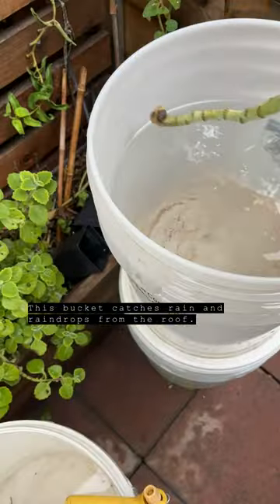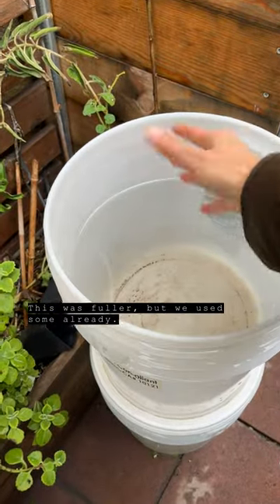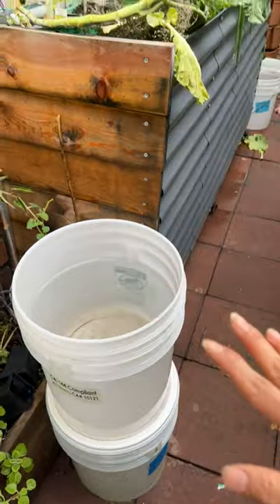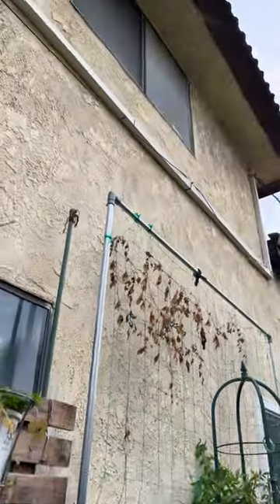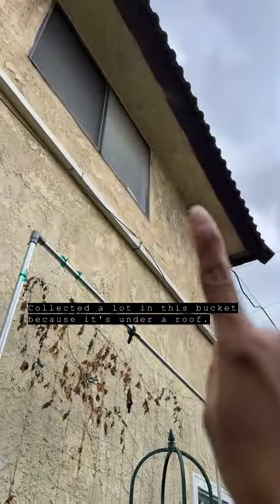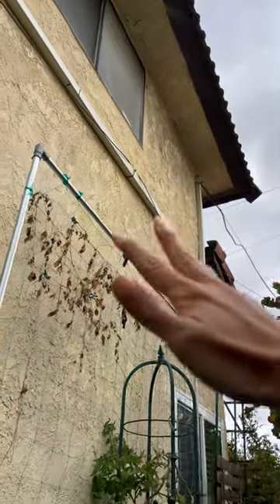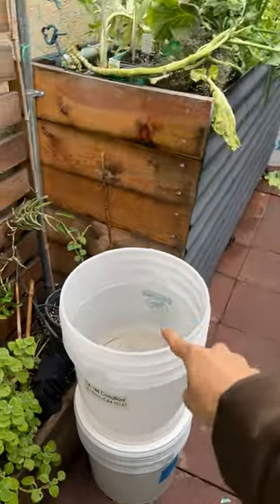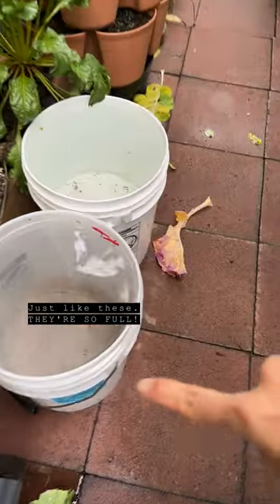Free Catch Rain VS Roof Line: What's the Difference? | Things I Do Between Storms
Things I Do Between Storms Series.
This is how I prepare for rain as a gardener.